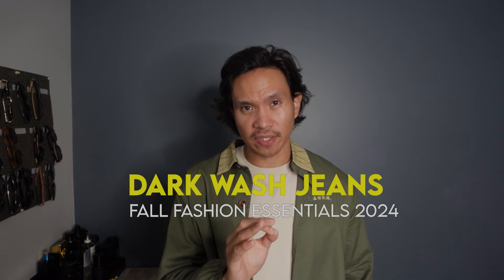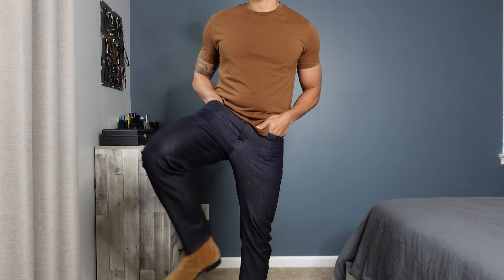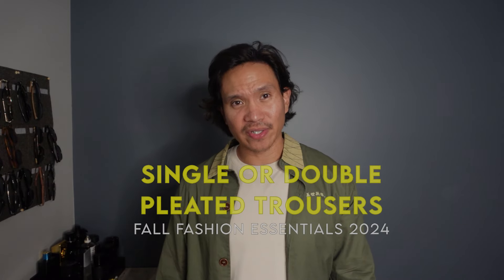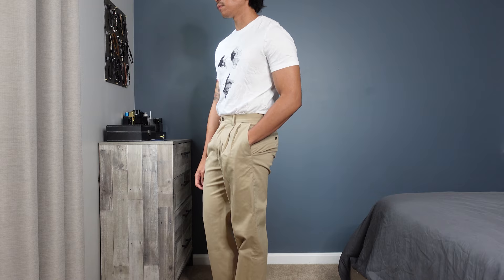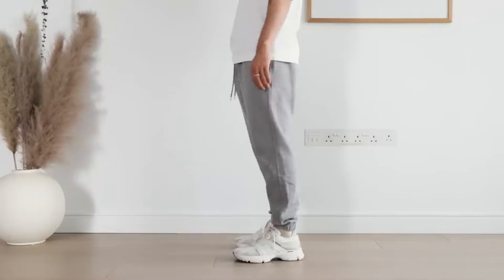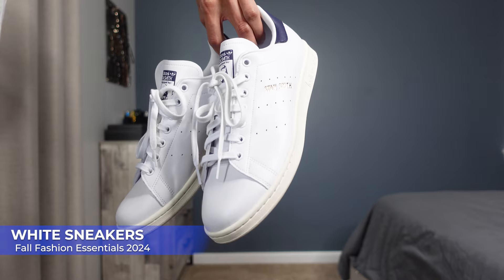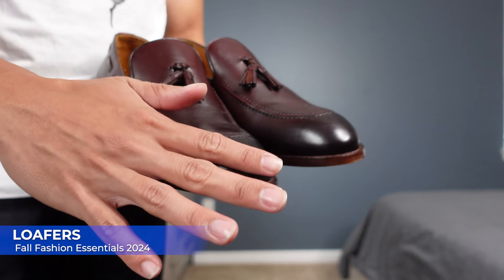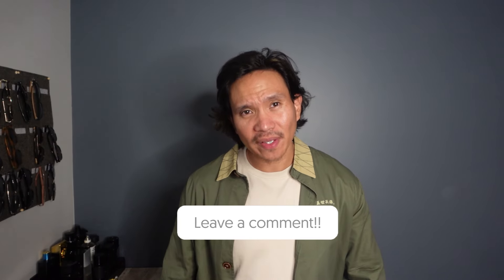Men's Fall Fashion Essentials 2024: Timeless Staples for Effortless Style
For today's video, we're gonna talk about my fall essentials for 2024. This is the fall essential list that will make you look stylish this fall season. Some are trendy, but we are keeping it classy so these pieces will last you for decades.

My channel is about men's fashion, lifestyle, fitness (soon), self-improvements, & reviews. I would like to grow in this platform and your contribution to this channel would be much appreciated. Let's keep the good vibe around the community, and bless all you amazing people for the continue support! Stay safe and stay amazing and enjoy my videos!